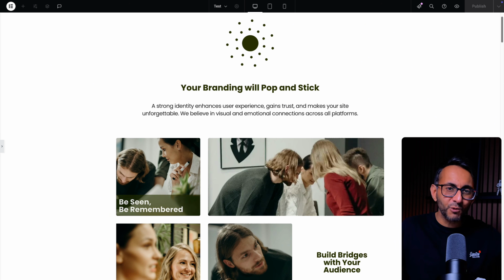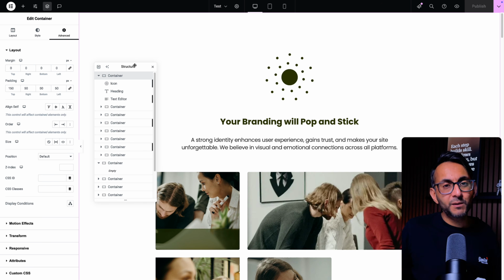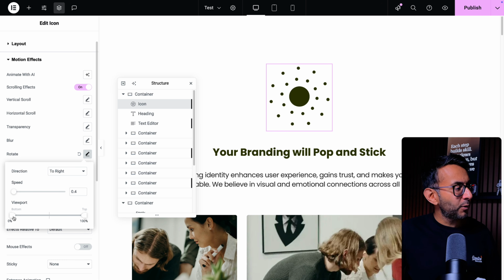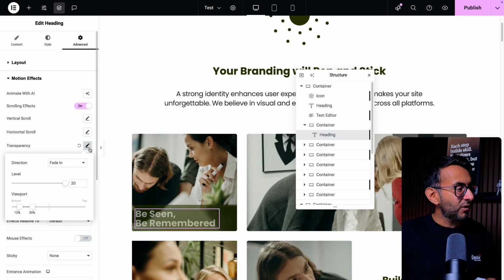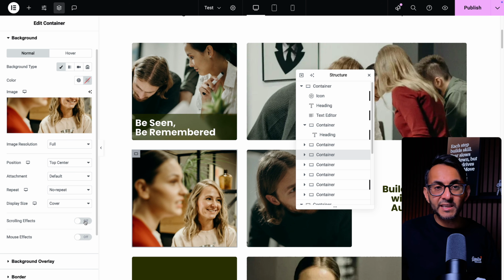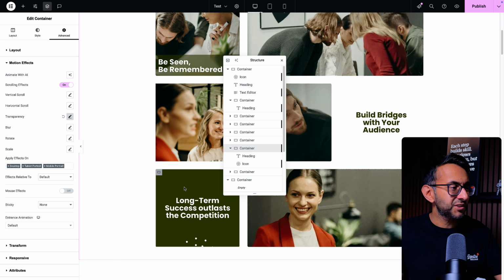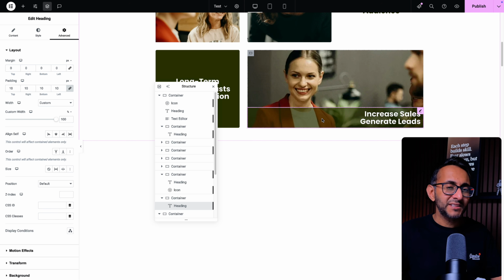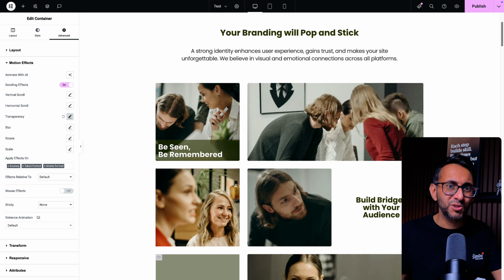How can Scrolling Effects boost engagement?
With careful use we can add some movement that complements out web designs.

How can Motion Effects boost engagement?